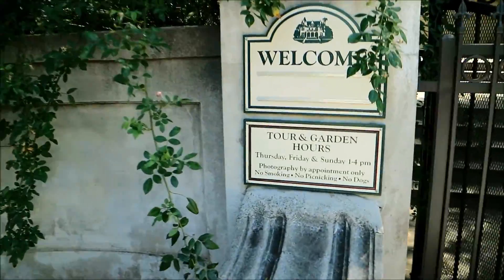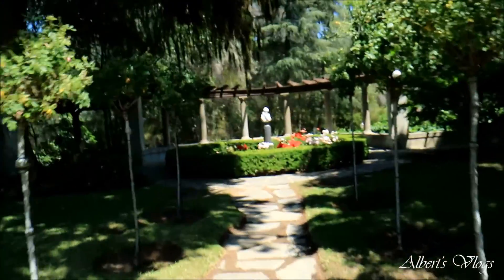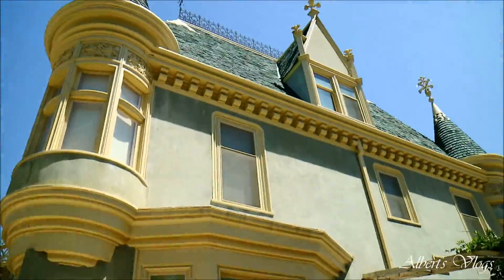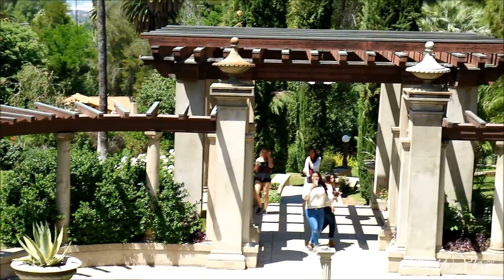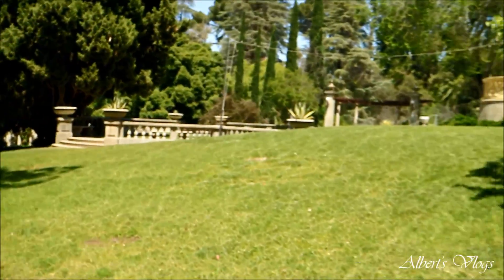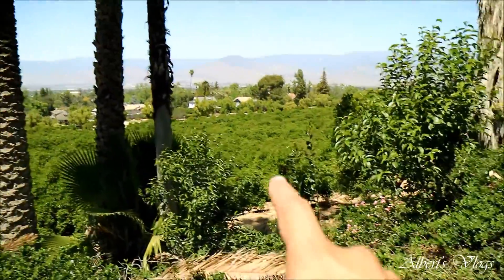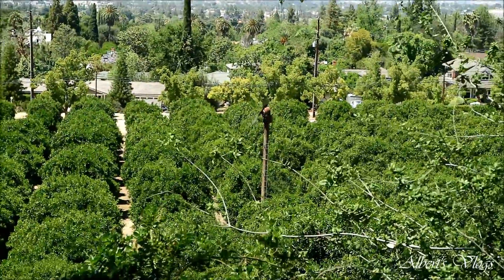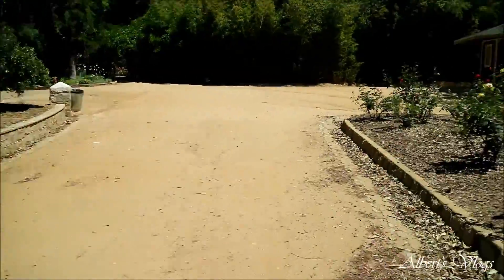Kimberly Crest House & Gardens, (Redlands CA)